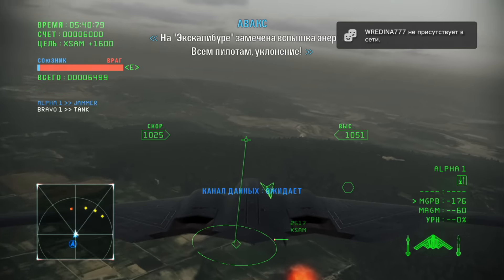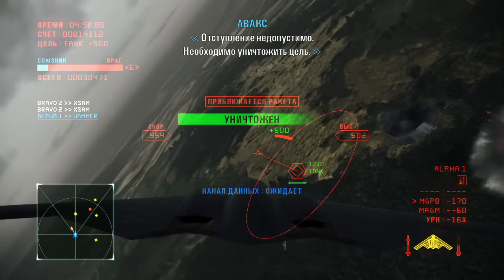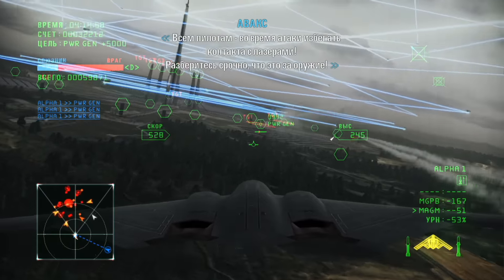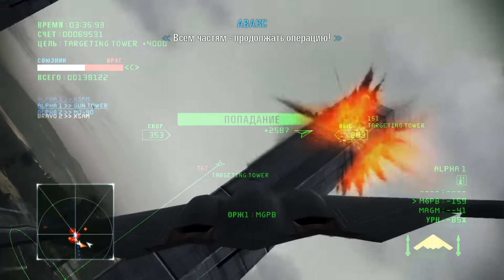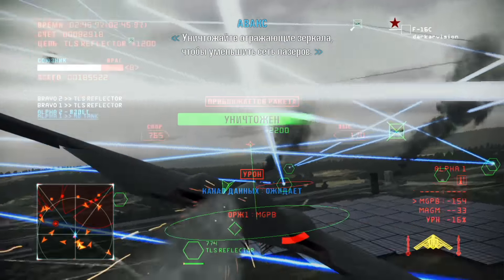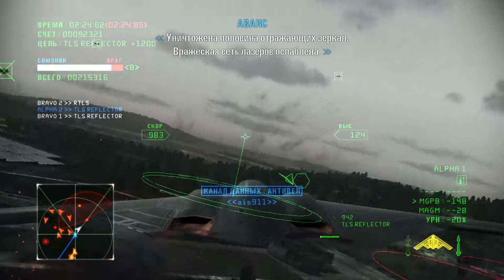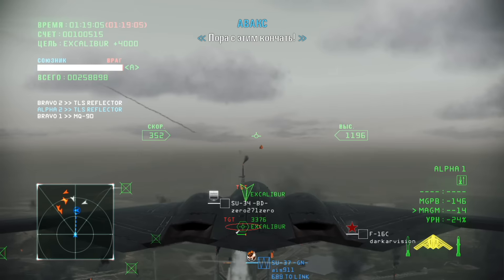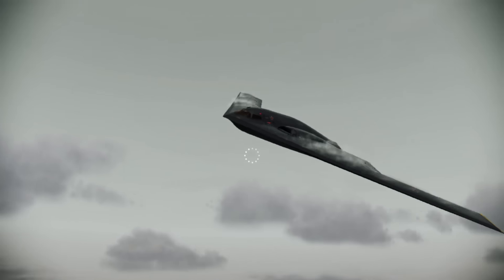Ace Combat Infinity B-2B Excalibur I